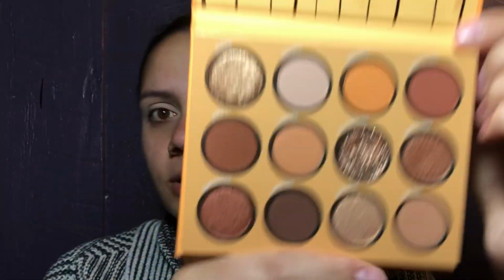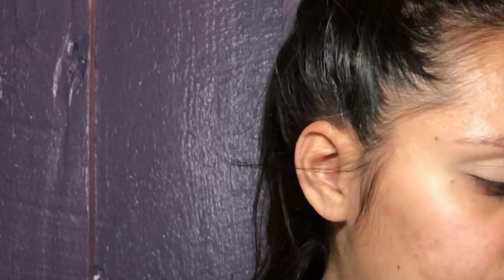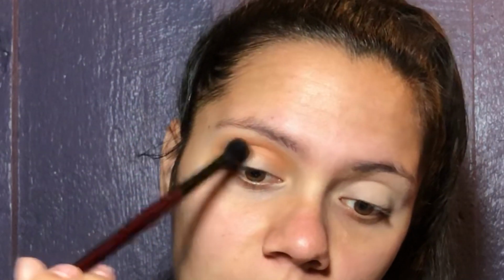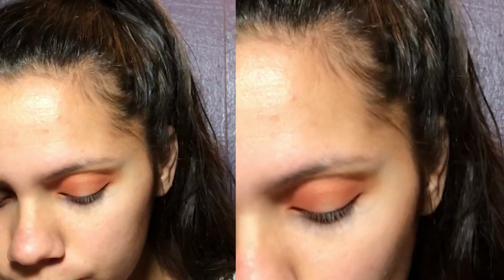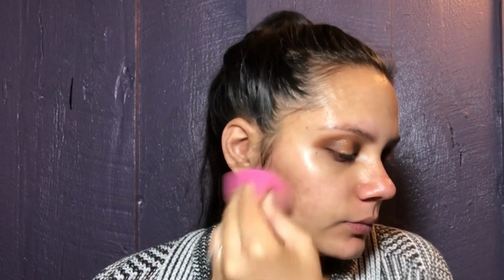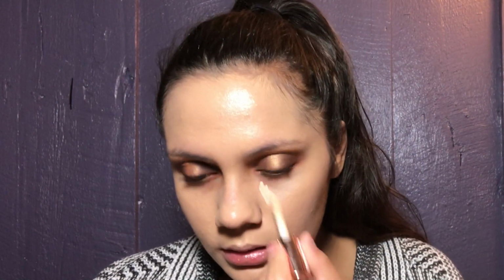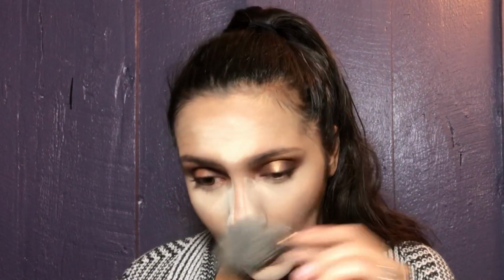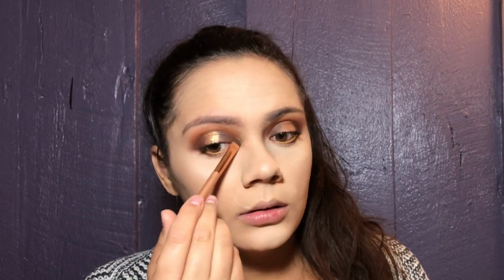California Love Tutorial | Colour Pop Palette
Hey Loves! Hope you enjoyed this Makeup tutorial using the colour pop California Love eyeshadow palette! Love y’all ❤️

Products Used:
Eyes:
Colour pop California Love eyeshadow palette
Essence I love extreme mascara
Essence lash princess mascara
Colour pop brow boss in dark brown
Colour pop gel liner in punch

Face:
Wet n wild photo focus 3 n 1 prep set and refresh spray on cucumber scent
Too Faced Peach perfect foundation and natural beige
Make up revolution concealer and define concealer
Make up revolution lace baking powder
Maybelline master studio liquid strobe in light iridescent
L’Oréal enchanted Blush in just curious
Cover Fx Moonlight highlight
Maybelline lasting fix setting spray
Lips:
Maybelline lip liner in beige babe
Kylie Cosmetics Velvet Liquid lip in commando
Anastasia Beverly Hills Liquid Lipstick I’m naked
Dose of colors over the top gloss